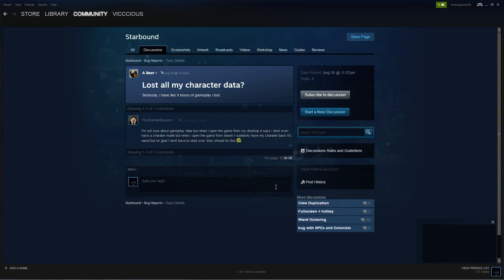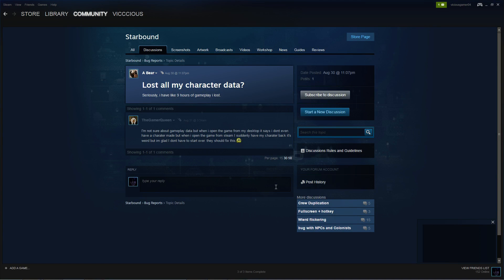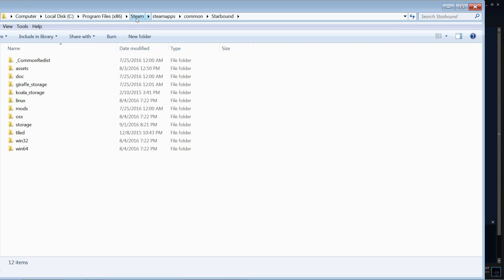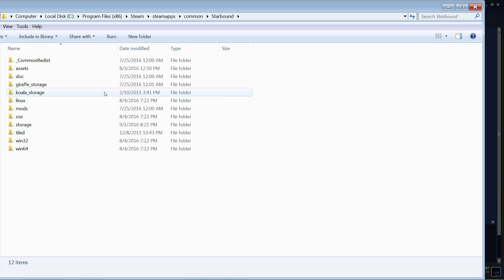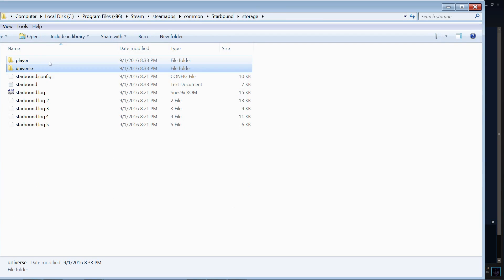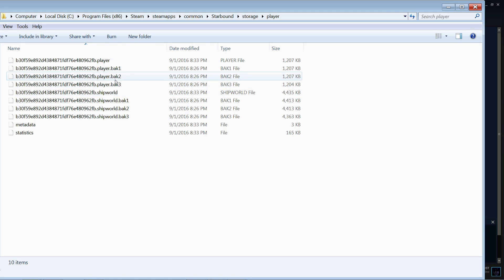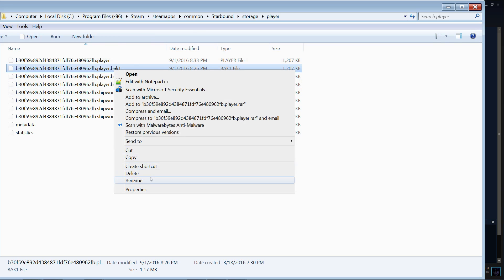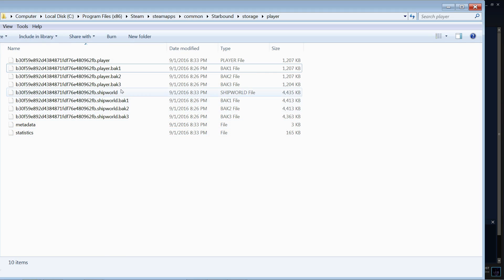Starbound 1.0 How to fix corrupt player save data file and shipworld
Starbound 1.0: How to fix corrupt player save file or shipworld file. You'll find a lot of outdated guides, I just got bored and figured HEY! why not upload a more up to date one to fix broken characters, since apparently no-one else really has one for their toons.